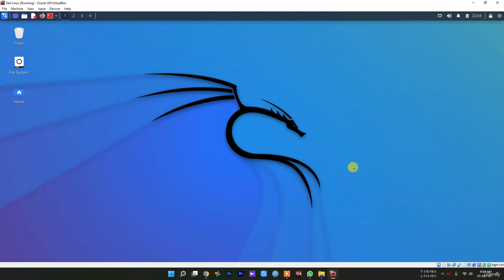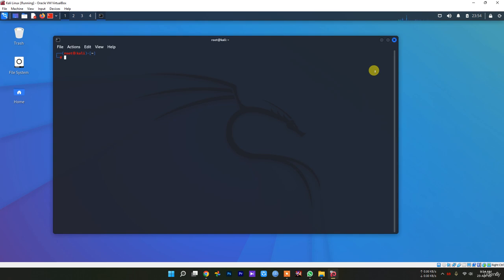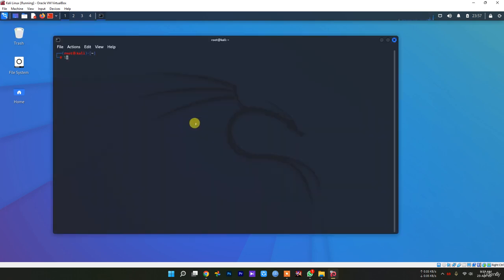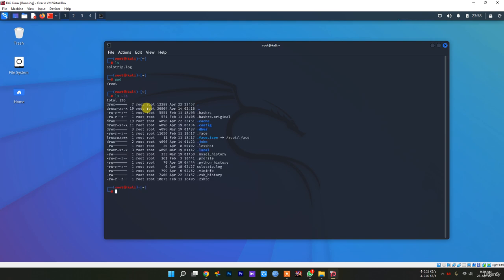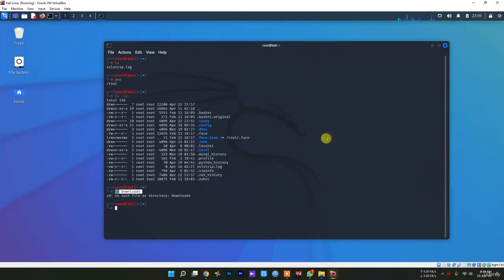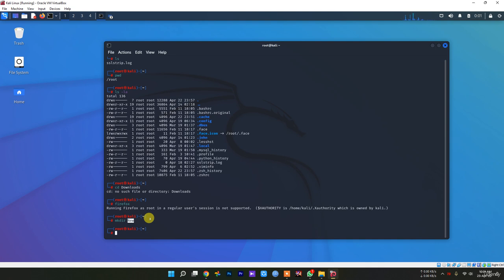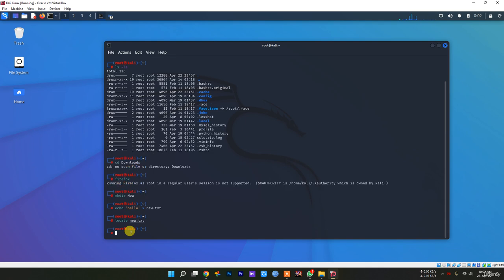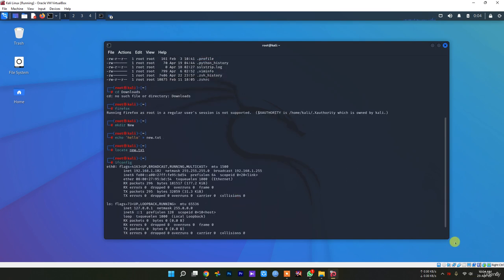22 Kali Linux Basics, Terminal and CLI Part 2